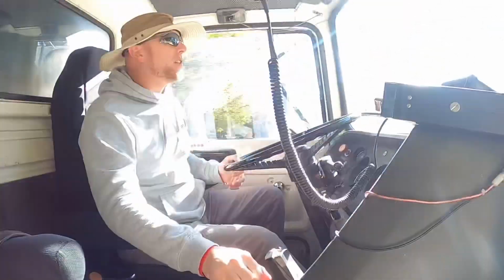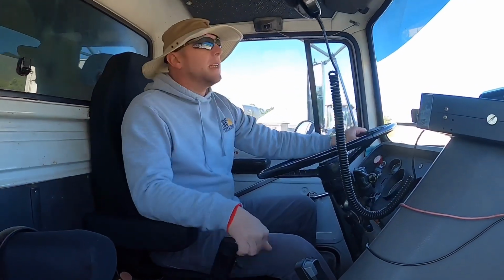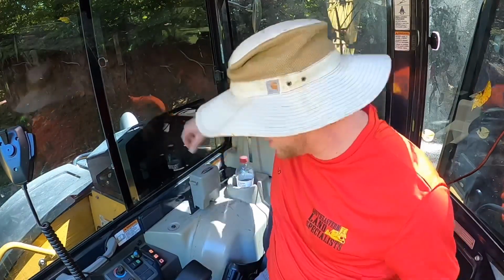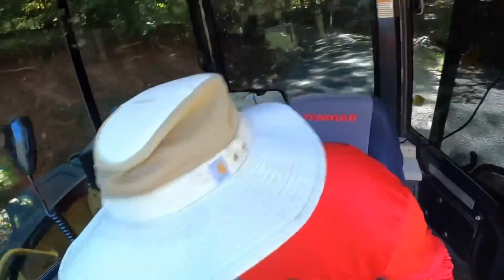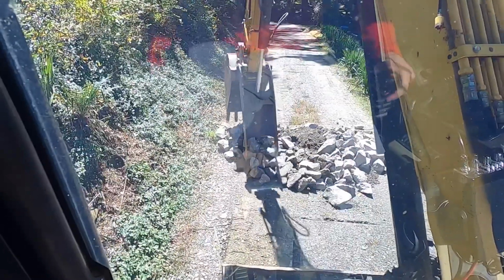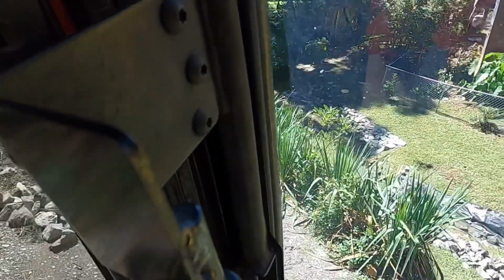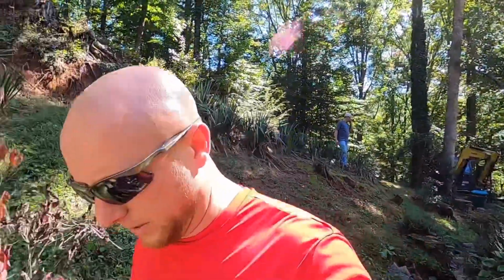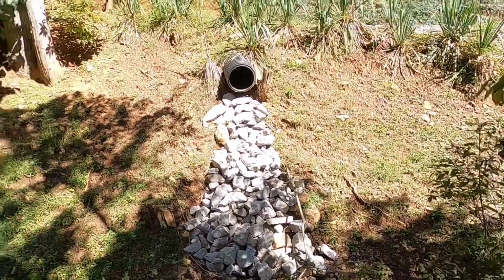Fixing Creek Bank Erosion With Road Fabric And Rock | DigginLife21